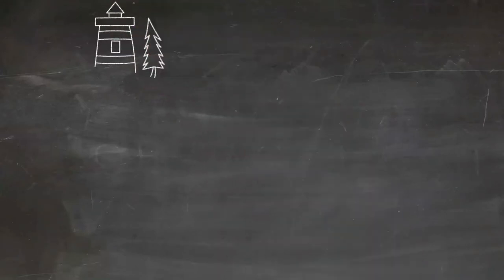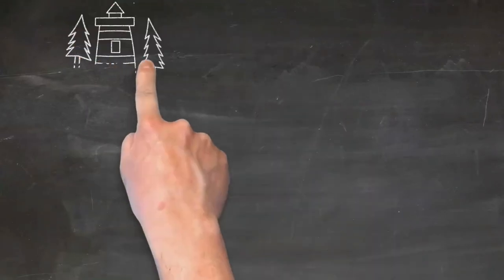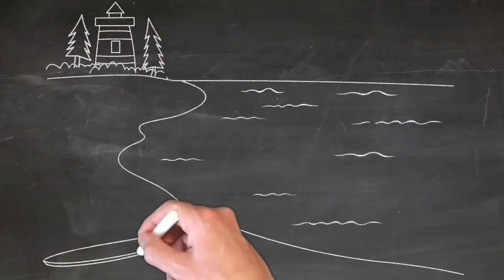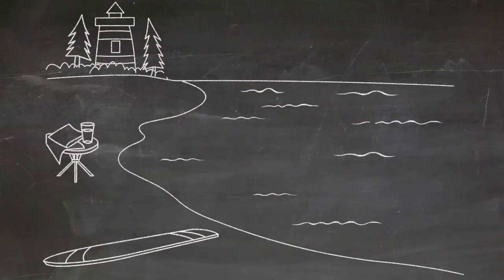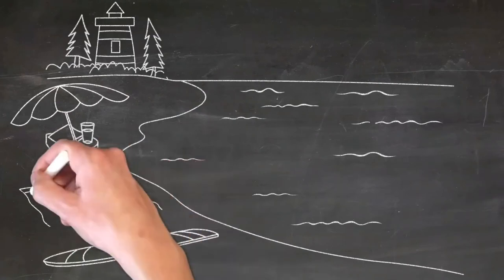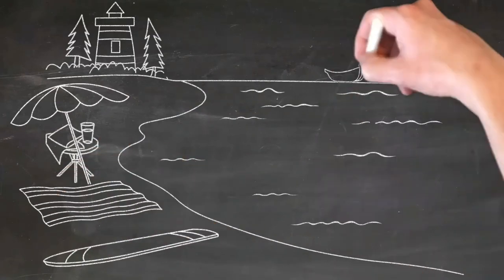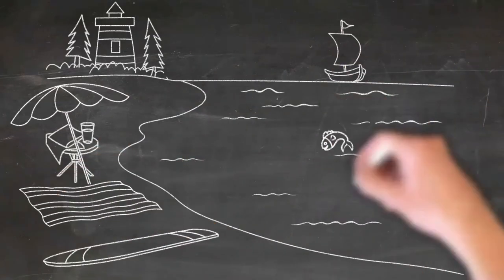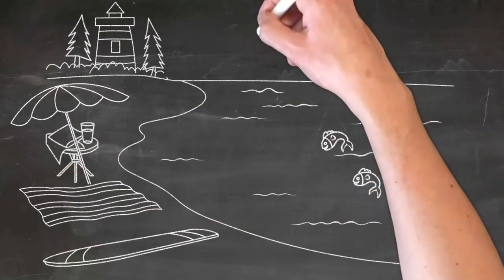River | river name for kids | learn river name with pictures | all about rivers in english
about video:
This video contains 20 rivers name for kids. This is an educational video for kids. Rivers name with pictures in english for kids.